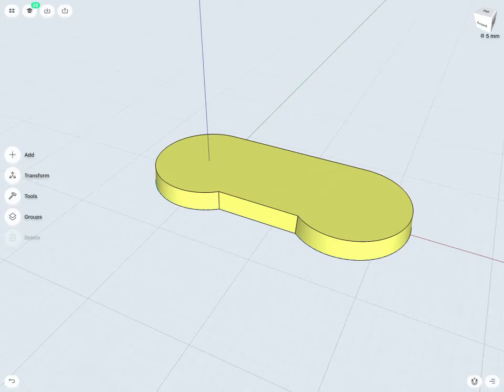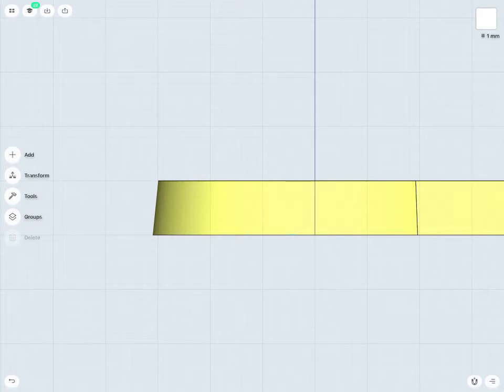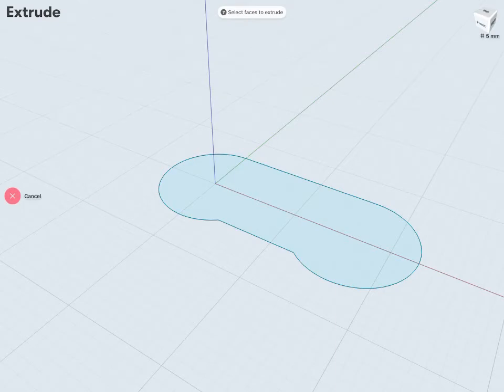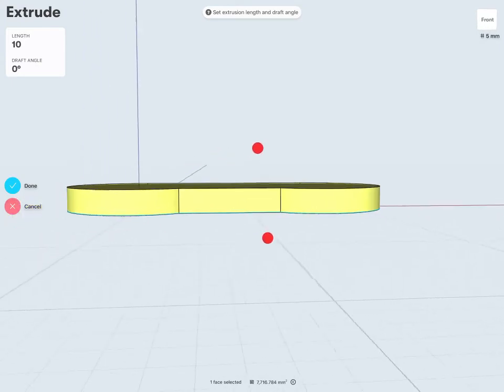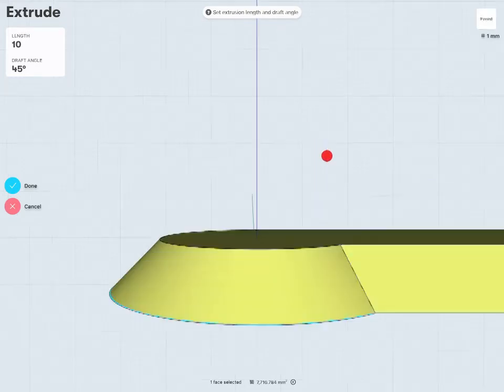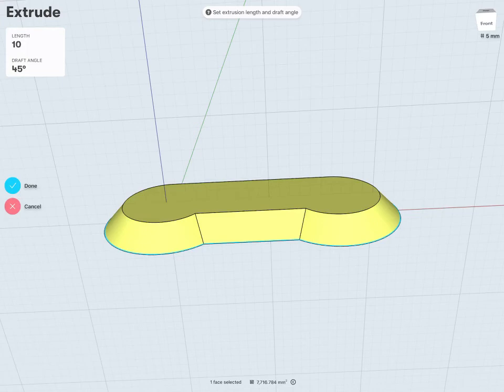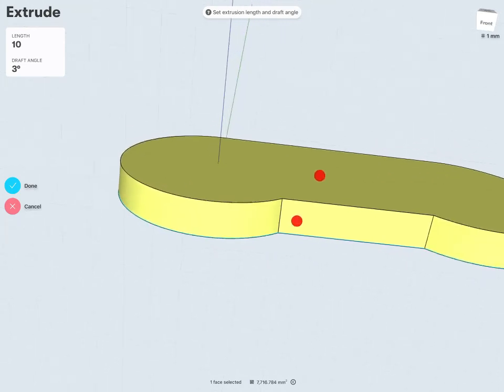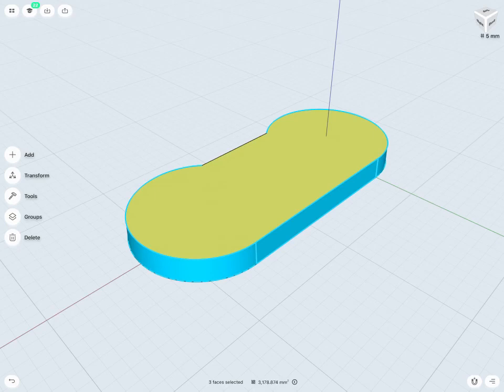Draft | Shapr3D for Beginners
In this video, Justin shows why Drafts are essential tools for molding, and how you can create them easily in Shapr3D.

Topics covered:
Draft

In this tutorial series, Justin will give us a tour of the app, while giving advice on how to get into a proper 3d modeling mindset.  Justin Flett is a professor of Mechanical Engineering at Sheridan University. Adding to this list, he is also a Solidworks alumnus and a Learning and Development Specialist at LinkedIn.